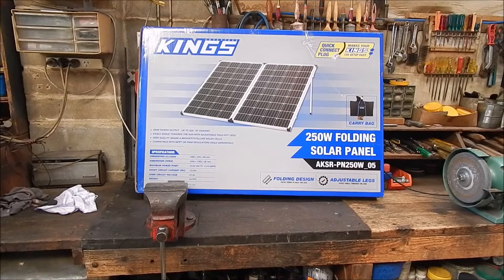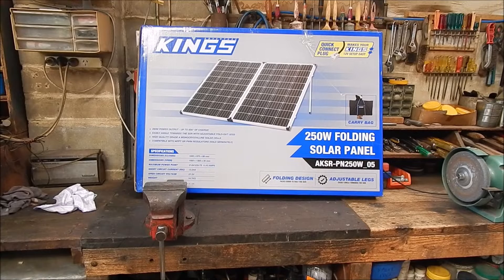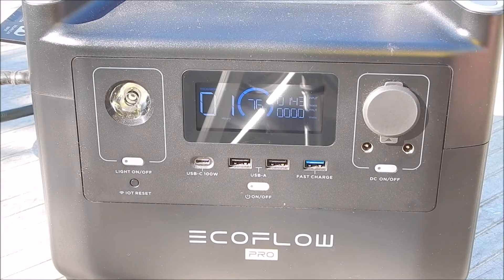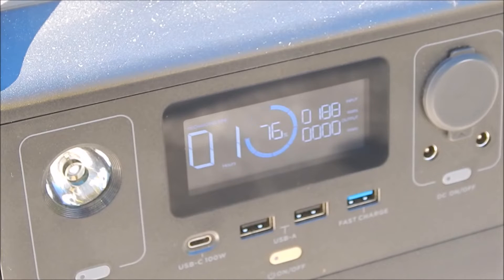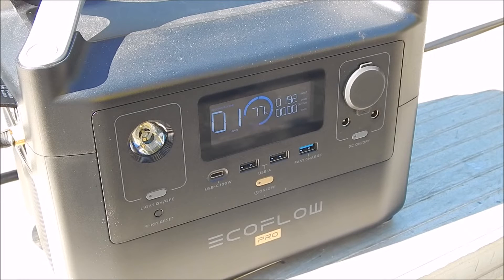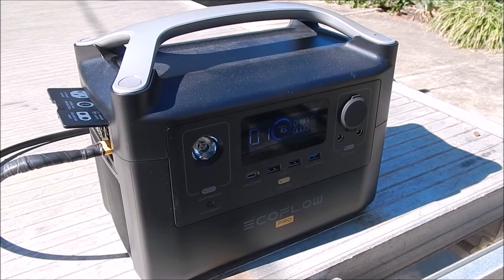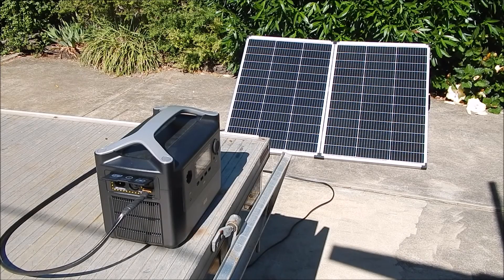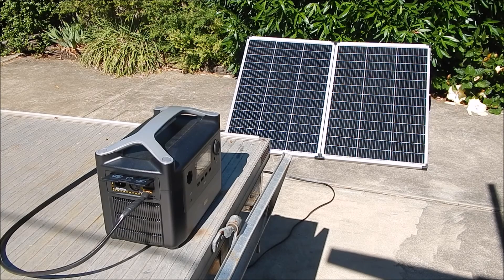The Kings 250 watt folding solar panel is my best bang for buck solar buy 2024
Amazing power output for the price.  It quickly recharged my 600 watt EcoFlow RIVER Pro.  Check if it's on special.